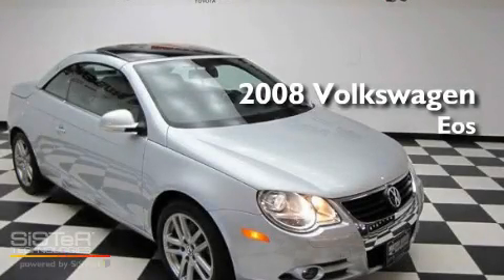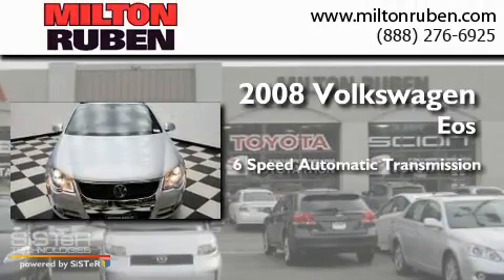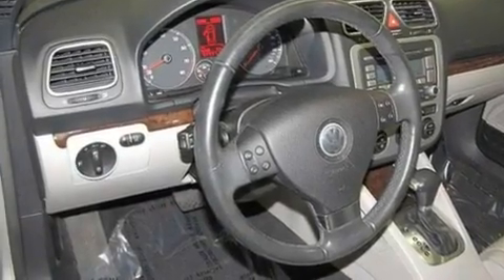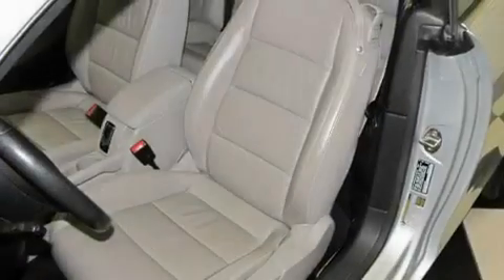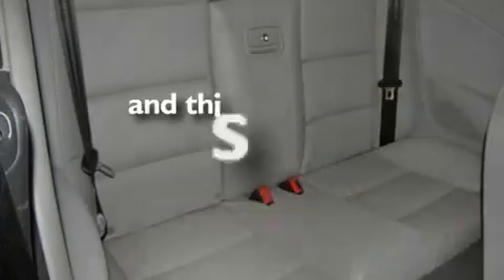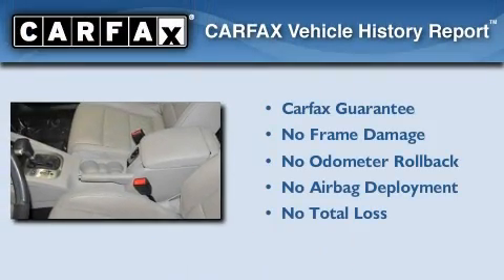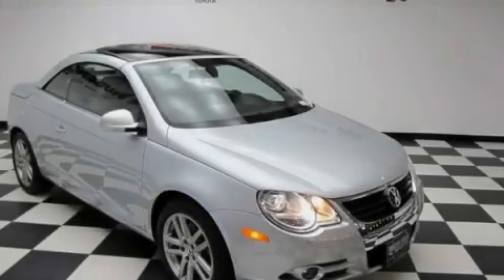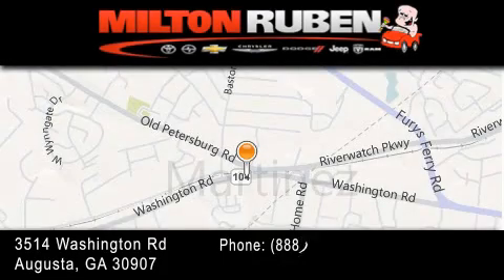2008 Volkswagen Eos Augusta GA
Year : 2008
 Make : Volkswagen
 Model : Eos
 Engine : 2.0L L4 SFI DOHC 16V Turbo
 Trans . : Automatic
 Exterior : Silver Essence
 Miles : 26,089
 Interior : Moonrock Gray
 Stock : B301511

 Preowned 2008 Volkswagen Eos Augusta GA